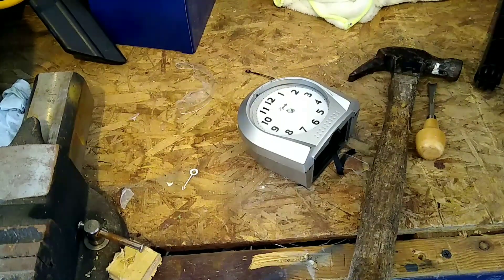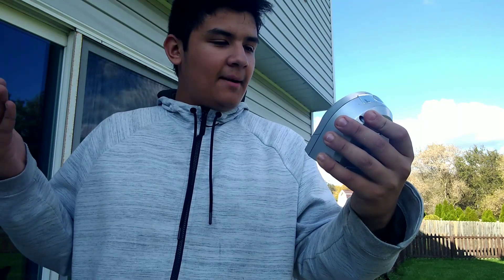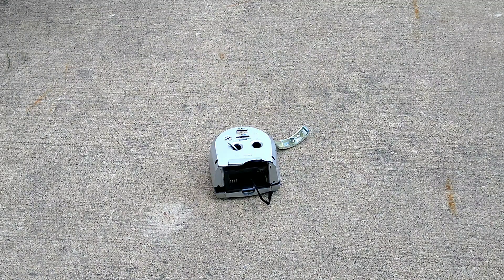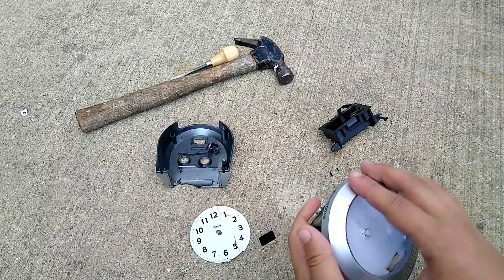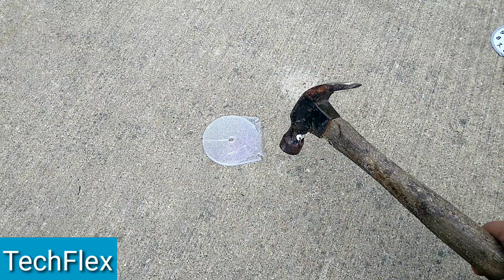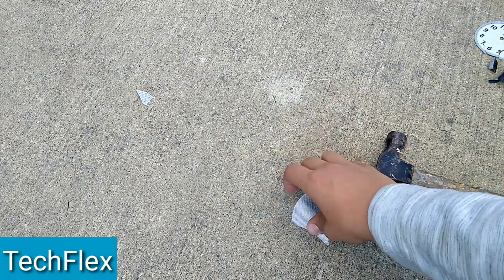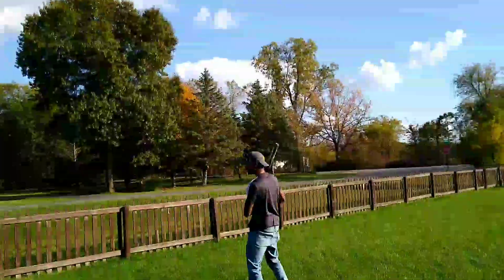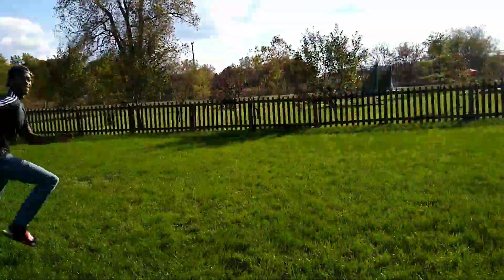10 WAYS TO BREAK A ALARM CLOCK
Guy in iSheep and Fandroid: Andrew (Friend)

Guy at 10: Brandon (Friend)

No dogs were harm in the making in this video.

(This video is a joke.)